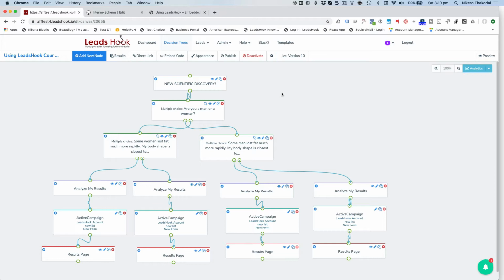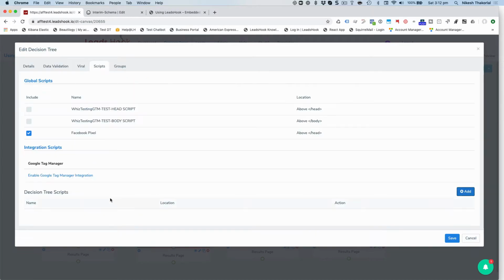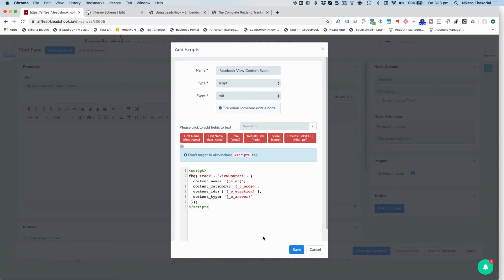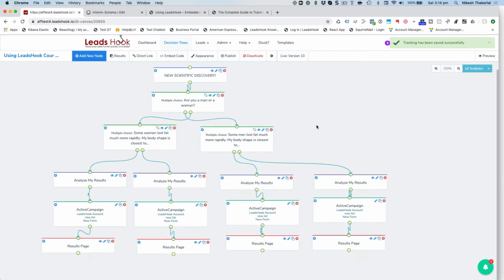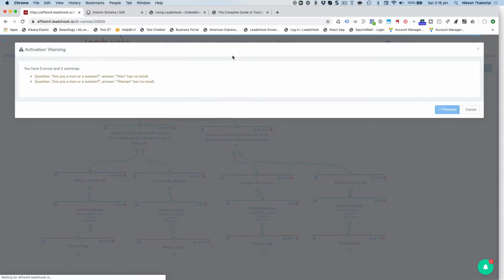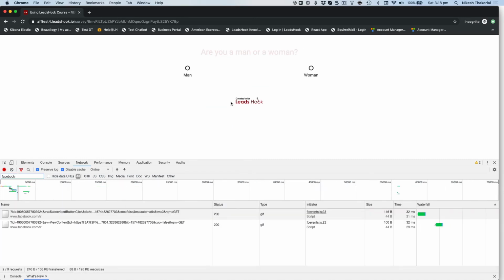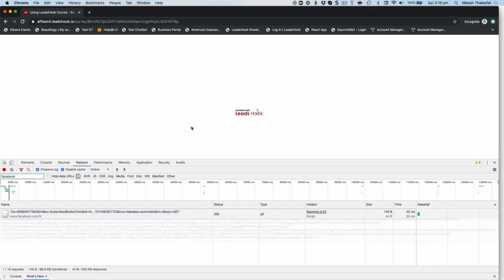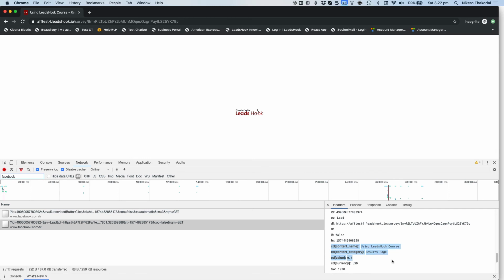18 Using LeadsHook Level 1 Facebook Tracking Pixels & Events & Final Testing